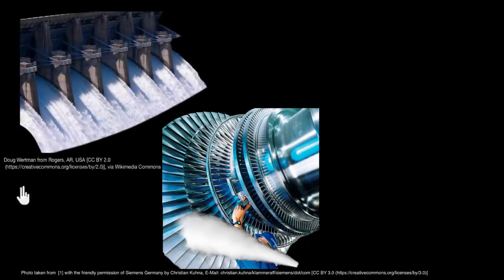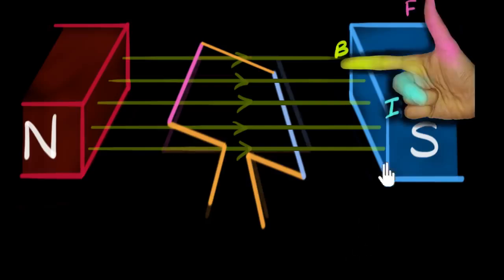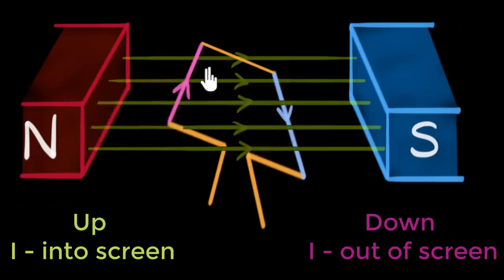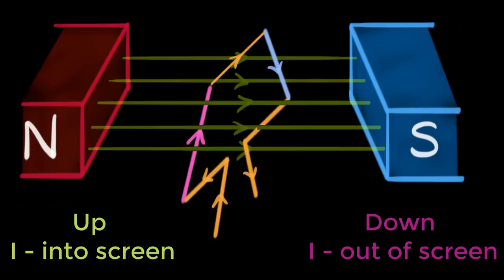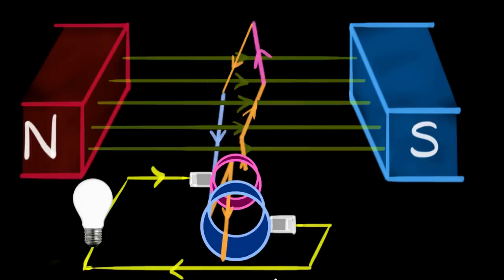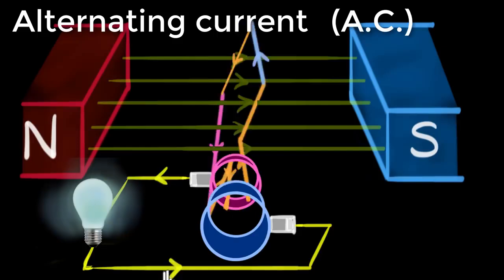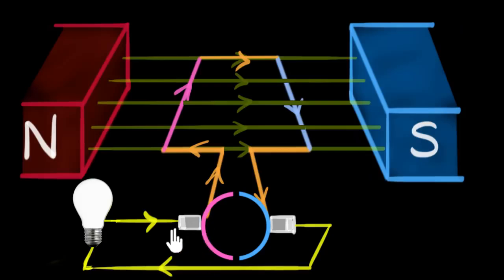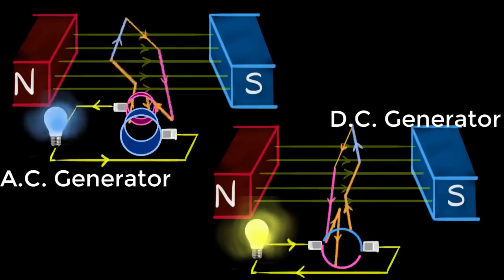Chapter 21- Electric generator subscribe for more